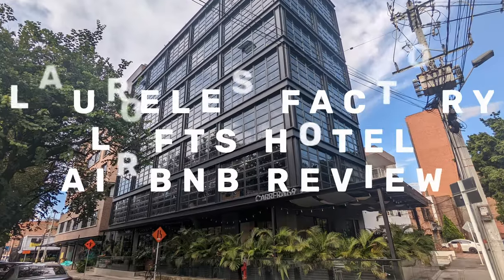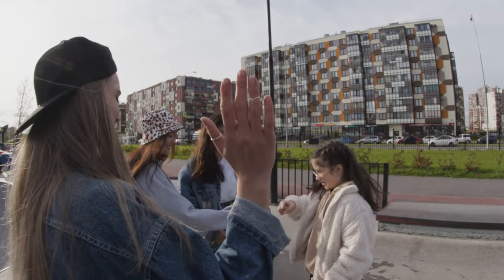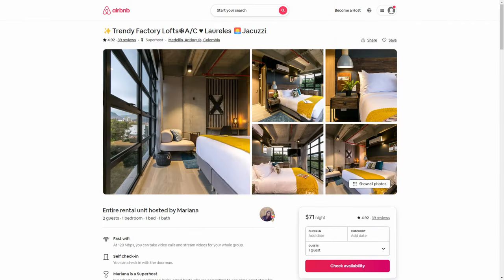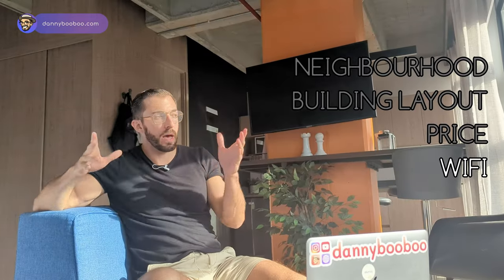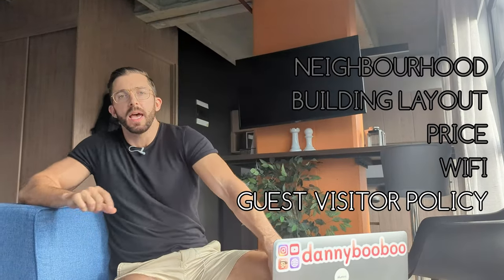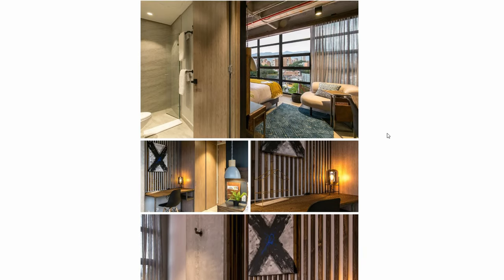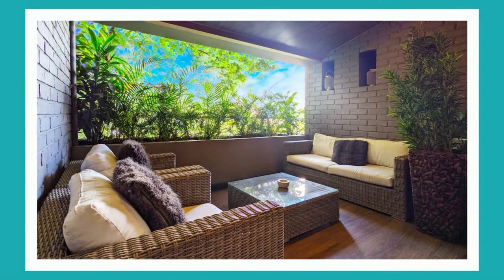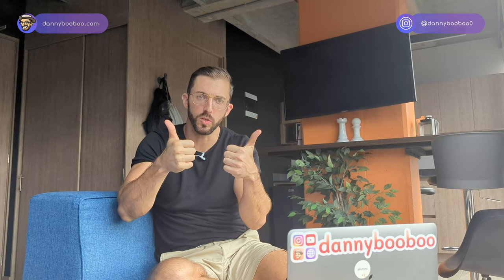Fastest Wifi In Medellin ⚡ Airbnb Review Of Laureles Factory Lofts Hotel + Coworking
Looking for something high-end in Poblado with daily breakfast and no extra visitor charge?

Interested in investing in Medellin real estate? I can guide you on best investments, banking, lawyers, and agents.

【Table Of Contents: Laureles Factory Lofts】
0:00 Intro
0:30 Neighborhood
1:35 Building Layout
3:05  Wifi Speed (Fastest In Medellin)
3:35 Nightly Rate
4:07 Guest Policy
4:38 The Cons
6:09 The Pros

AMAZON STORE – Recommended Travel Products